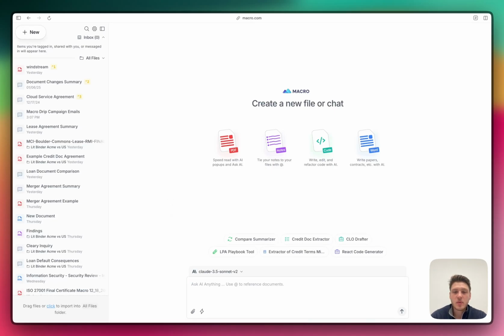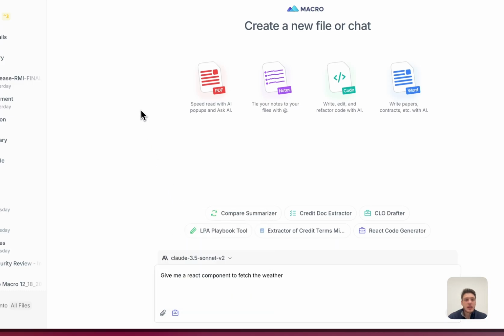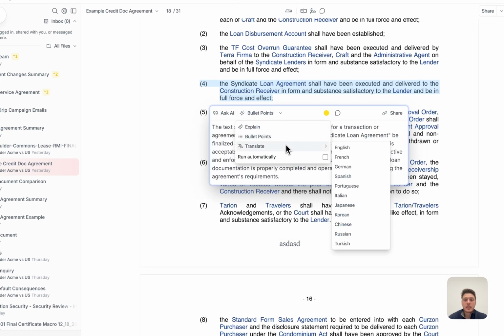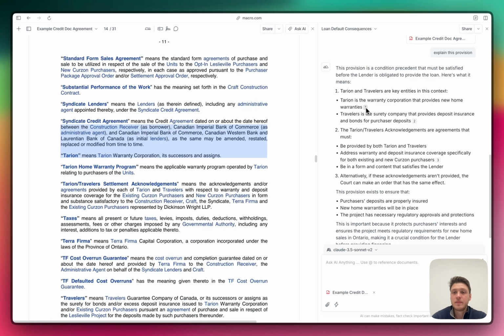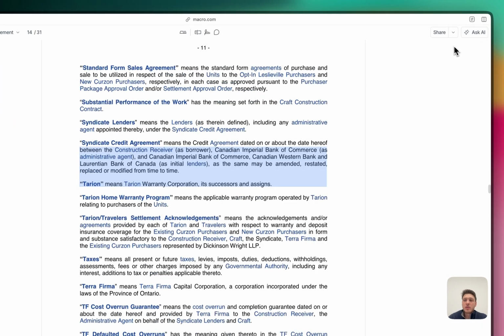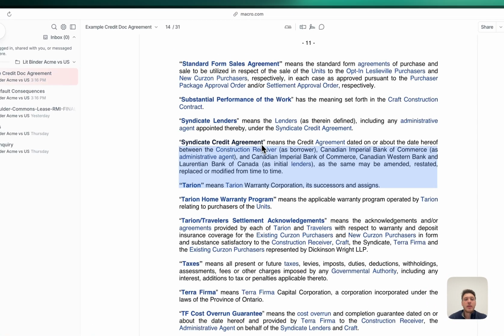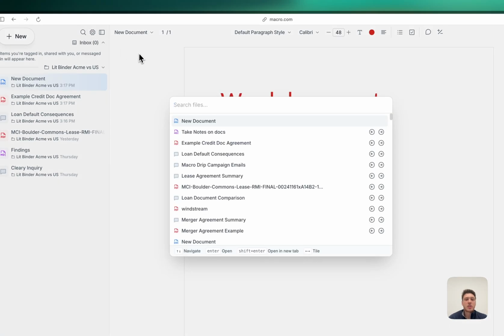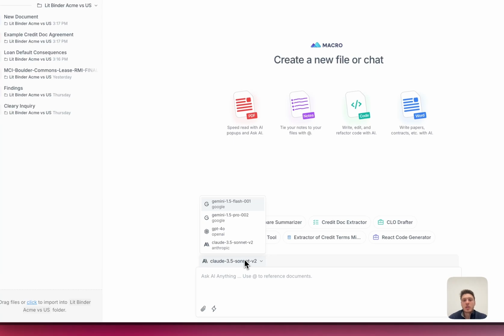Macro Demo Jan '25